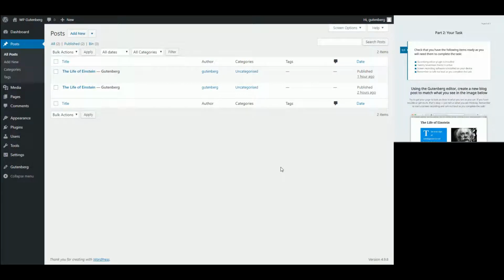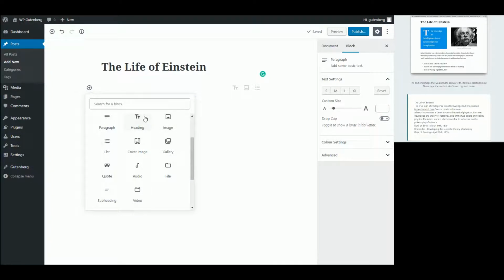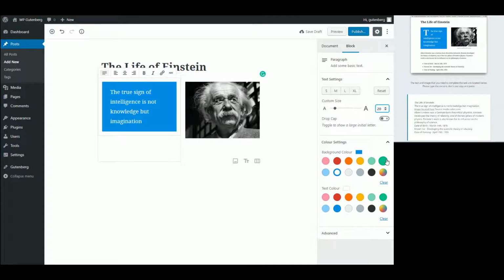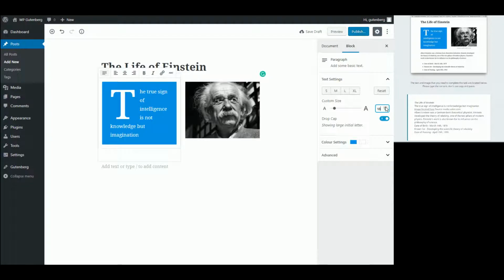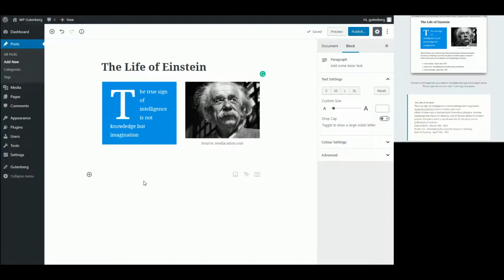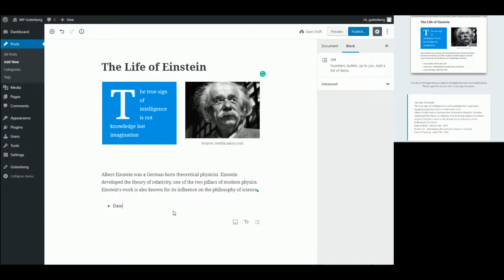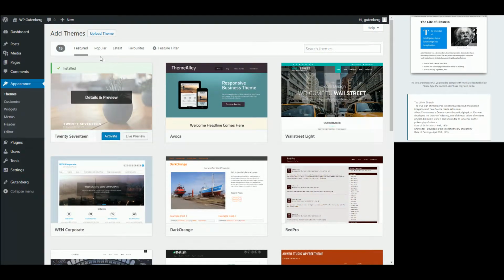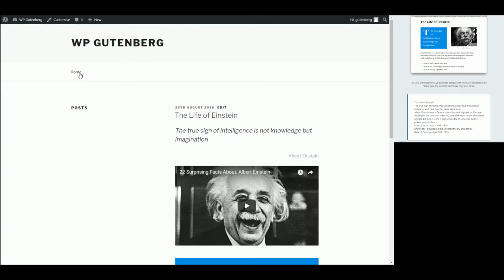Wordpress Gutenberg Test C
This video shows me attempting to complete the Wordpress Gutenberg C test. It is a simple test whereby you create a Wordpress post trying to match it to an example image. Be prepared for the rambling.